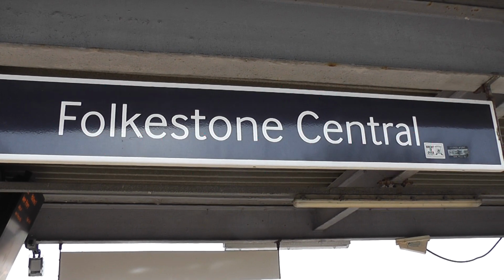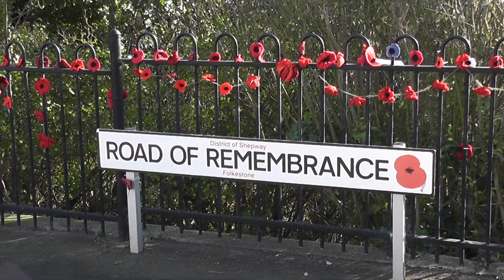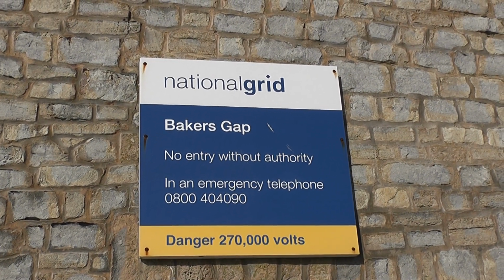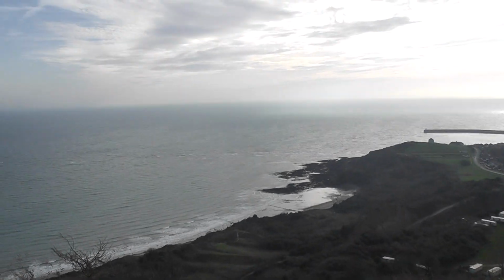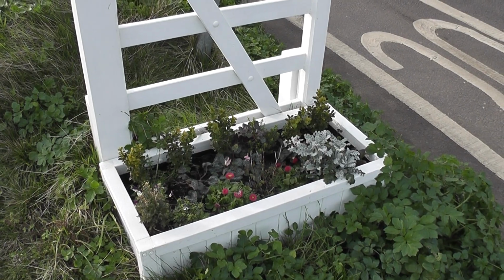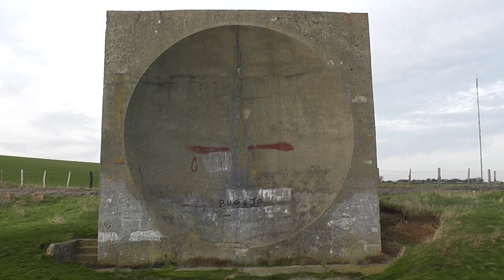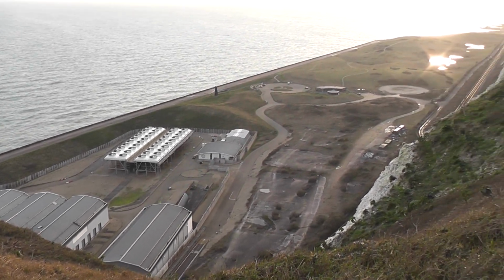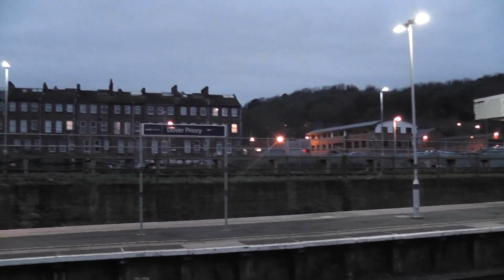swcwalks, swcwalk 13b, Folkestone to Dover. 7/2/20.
This was a lovely visit to the sea-side on a brisk, late Winter's day, to undertake around 9.25 miles of walking. Although some of the scenery replicates an earlier walk done 8 years prior (SWC 93c), this walk hadn't been done before.
There's a short section through Folkestone, which is being regenerated, before the ascent up to the Downs. Thereafter, there's some great views of The Warren, down below; The Channel; The Battle of Britain Memorial and lots of War-time memorabilia, including a rare 'Sound Mirror'.
Lunch is had at one of several picnic stops around the half-way mark, and not far from the suggested pub-stop.
After this comes the remotest, and best part, of the walk, prior to the descent into Dover, with views of the Channel Tunnel exit near Samphire Hoe Country Park and the busy harbour.
There's a further ascent over the Western Heights, before a couple of alternative endings. Today's was straight to the station, due to failing light.
A very pleasant walk, though there's some wind interference on commentary due to the impending Storm Ciara. On the other hand, this dispensed with traffic noise from the nearby A20.